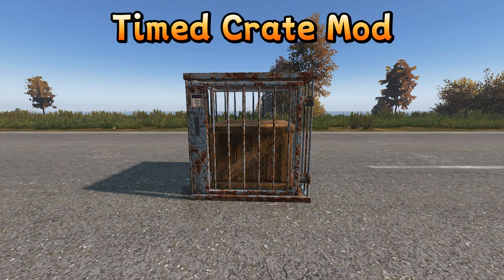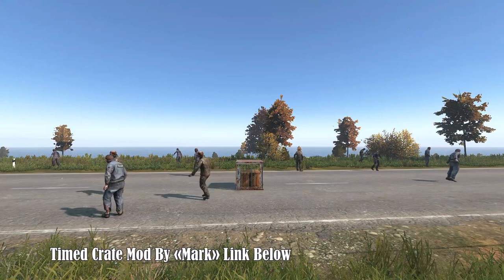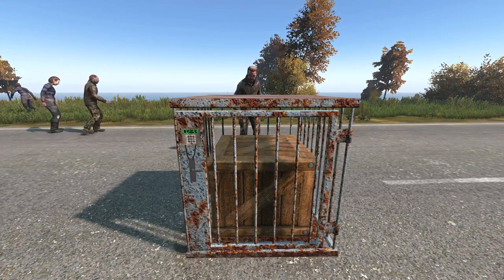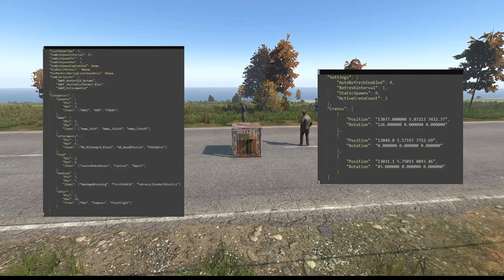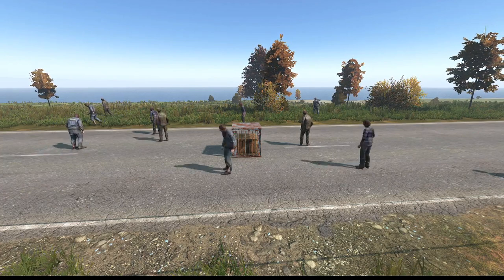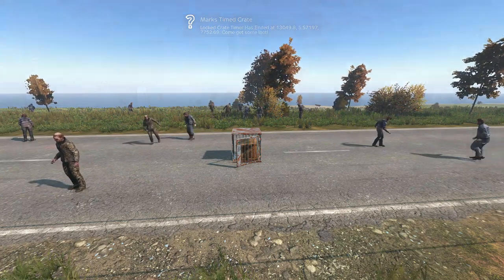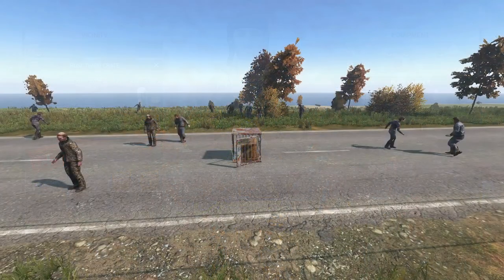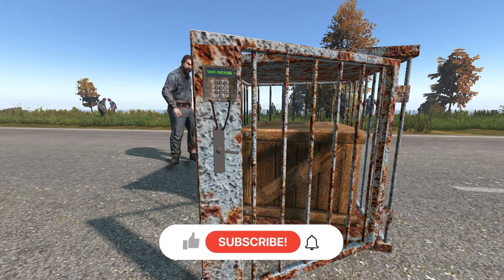Dayz TimedCrate Mod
TimedCrate Mod By  Mark